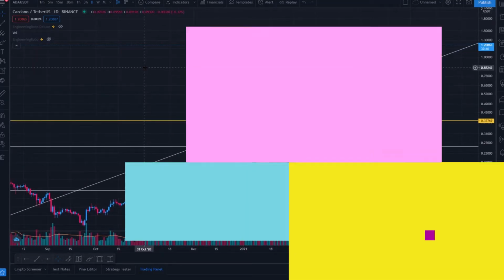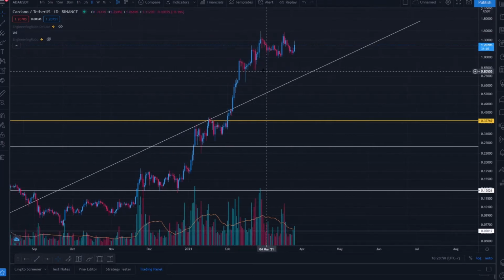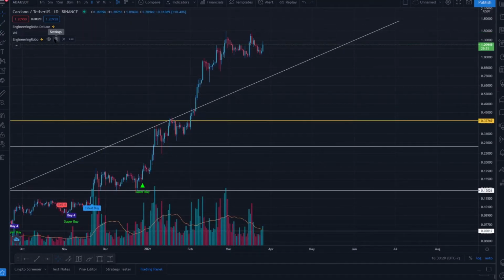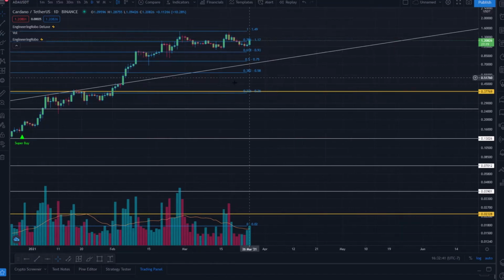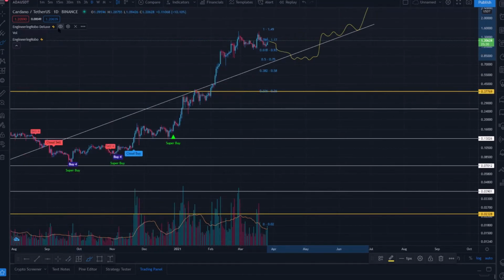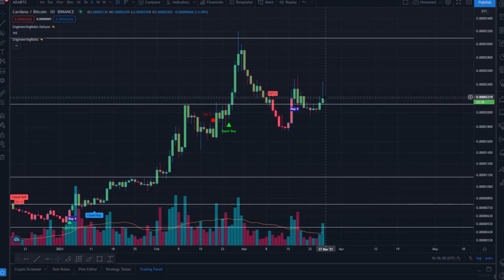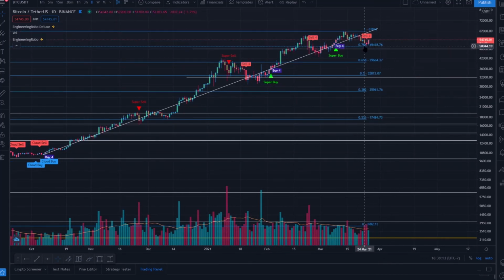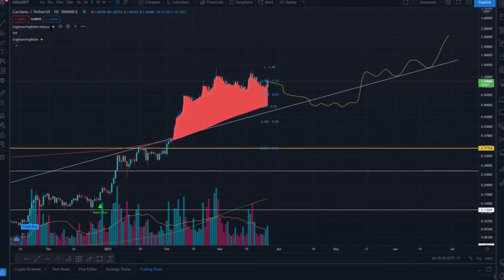How To Trade Cardano? ADA Technical Analysis! Cardano Price Prediction!!